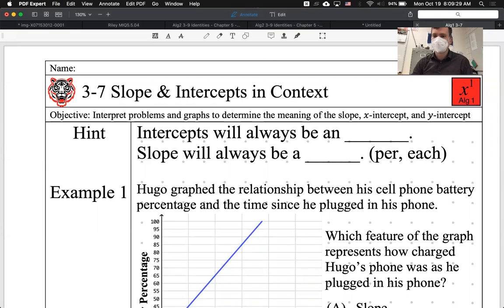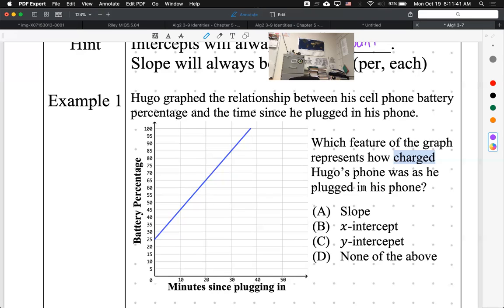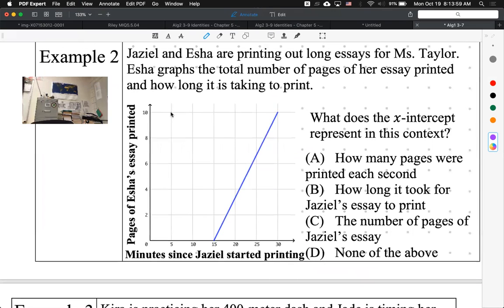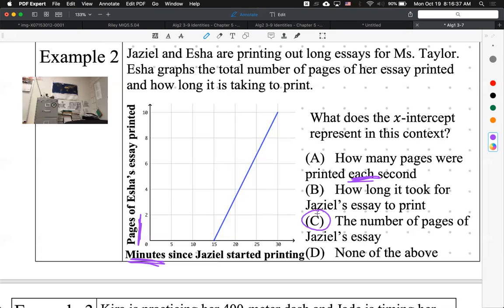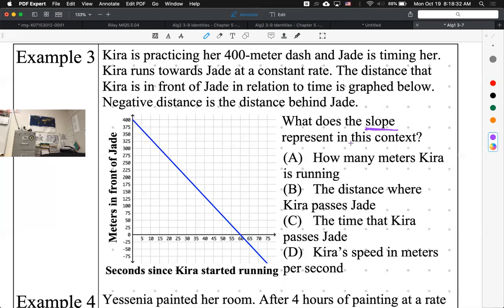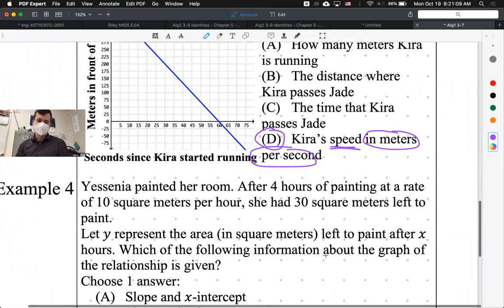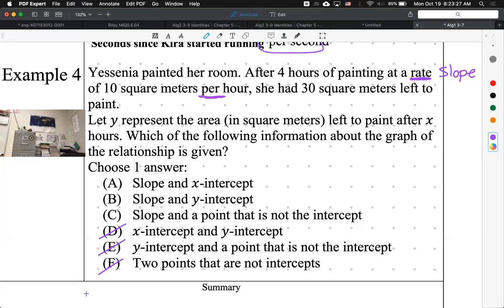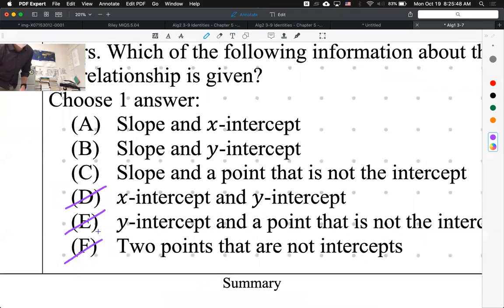Algebra 1 Notes 3-7 Slope & Intercepts in Context